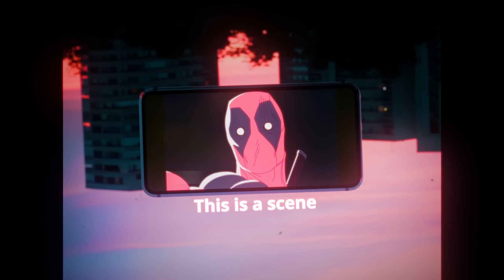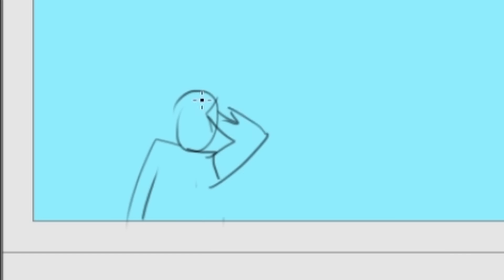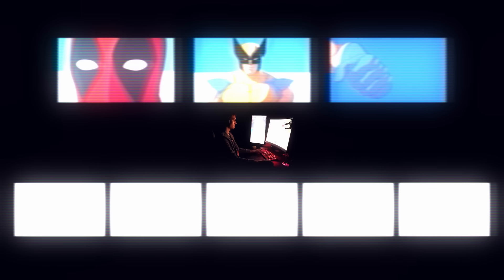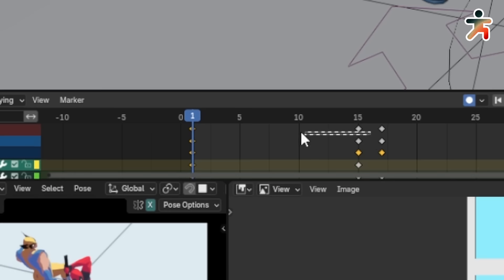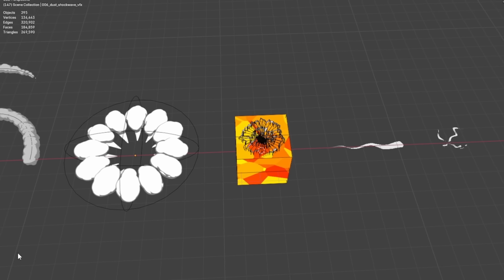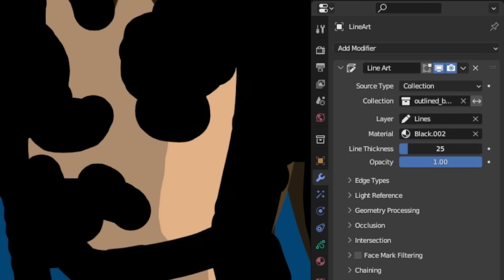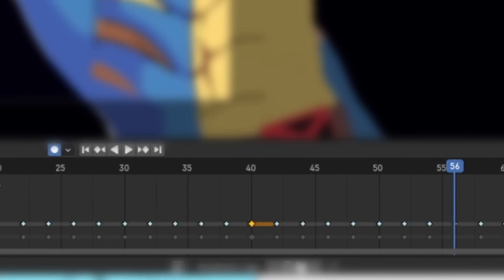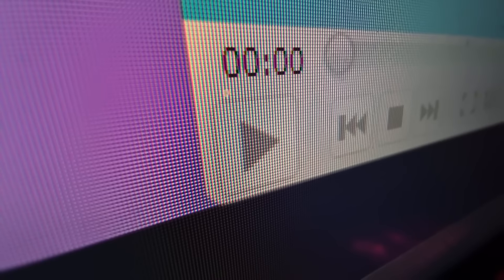I created a Deadpool Anime... in Blender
My PC specs:
32 GB RAM
Pen Tablet: XP Pen Deco LW + XP Pen Artist 24